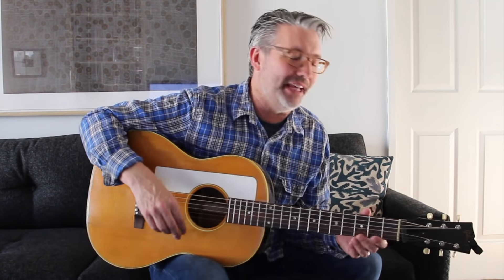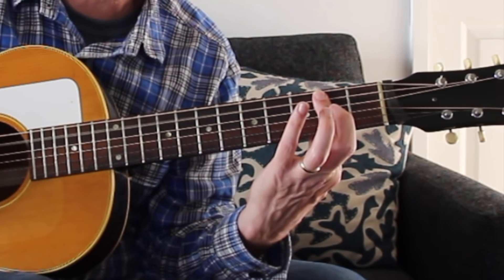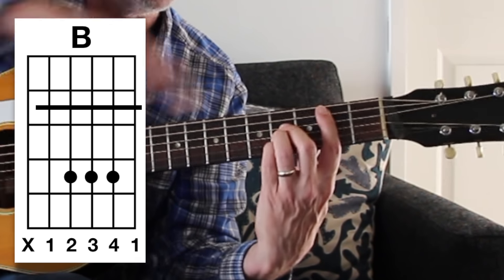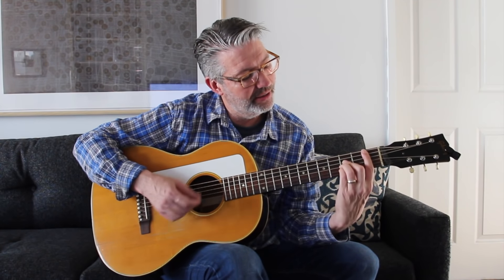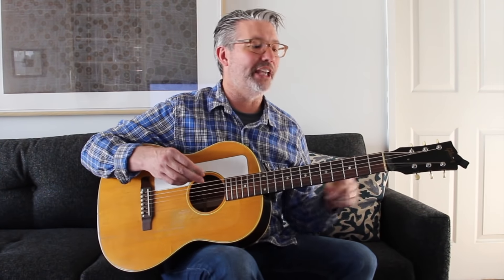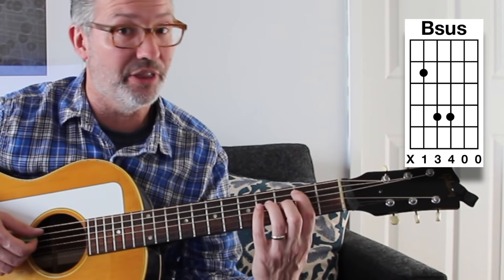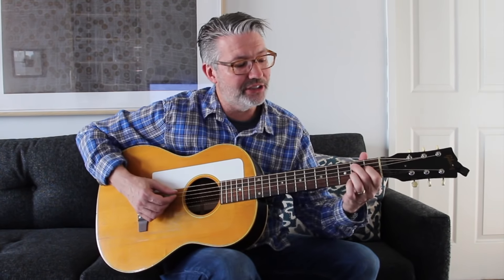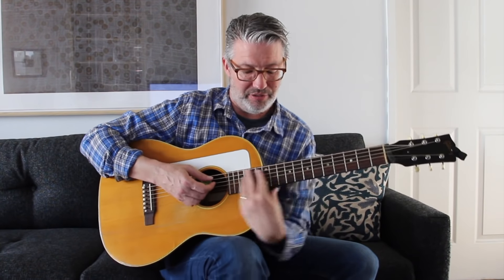That Son-of-a "B" Chord | Tom Strahle | Easy Guitar | Basic Guitar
B - x24442
Bsus - x24400
B/F# - 221x02
B7 - x21202

Production Tools -

Camera - Canon EOS R Mirrorless